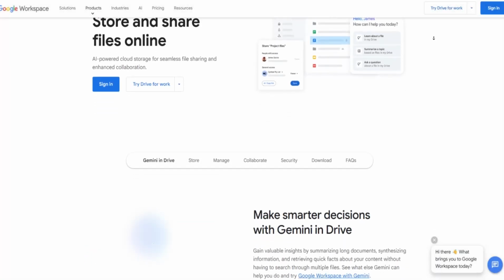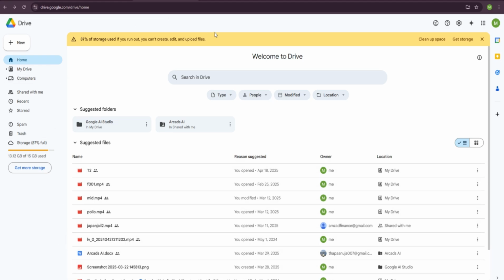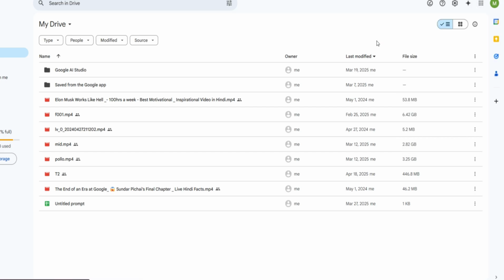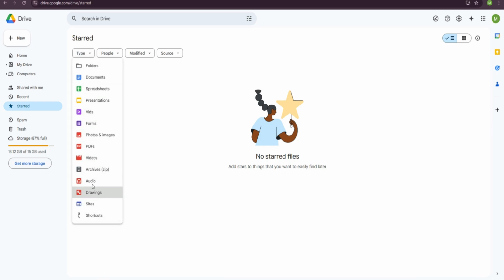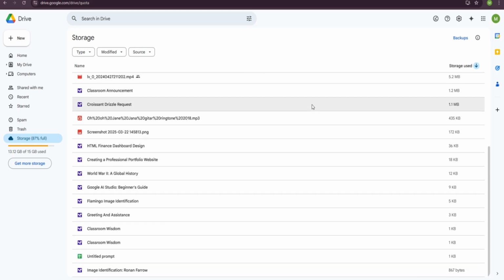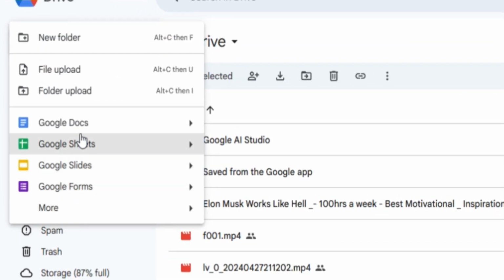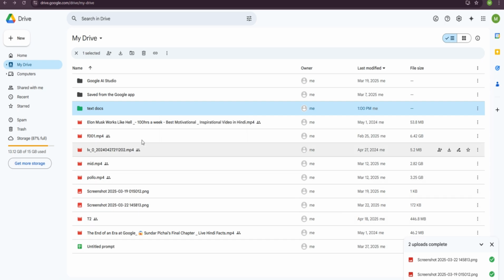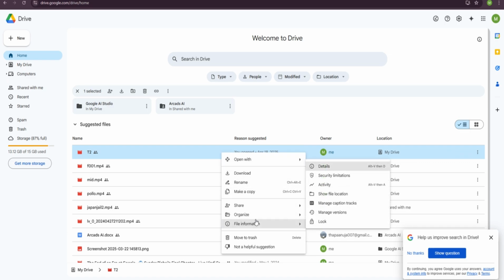How to Use Google Drive in 2025 | Ultimate Tutorial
Today, we’re diving into Google Drive—one of the most powerful, yet easy-to-use tools you can use to keep your files accessible and organized. So, let’s get started by making sure you’re familiar with the left-hand side menu of Google Drive, as this is where most of the magic happens.